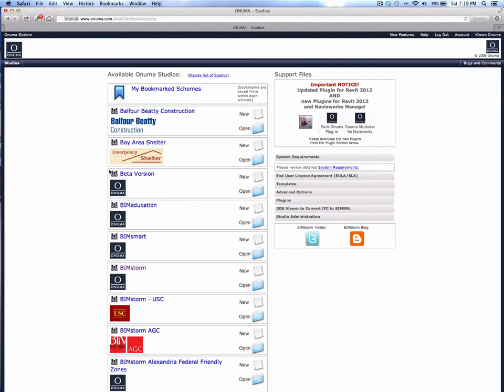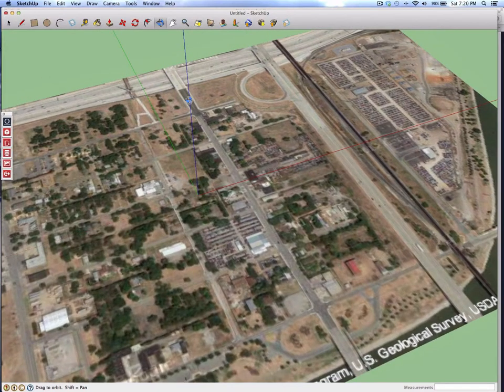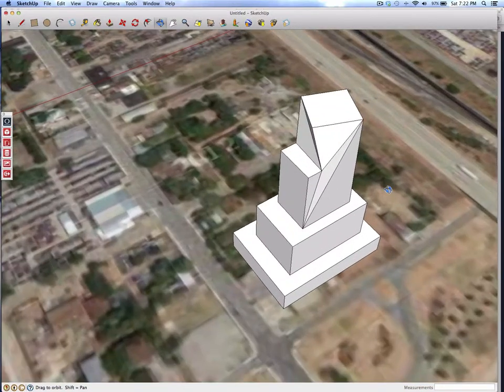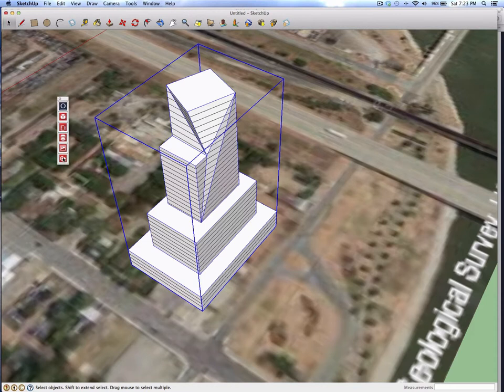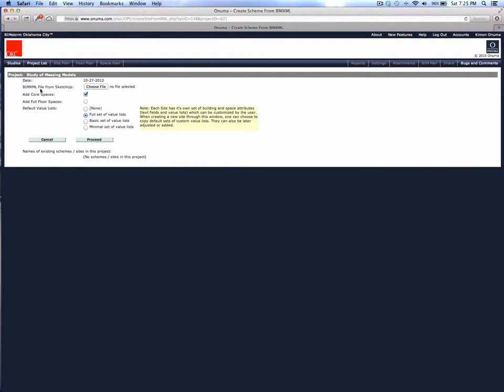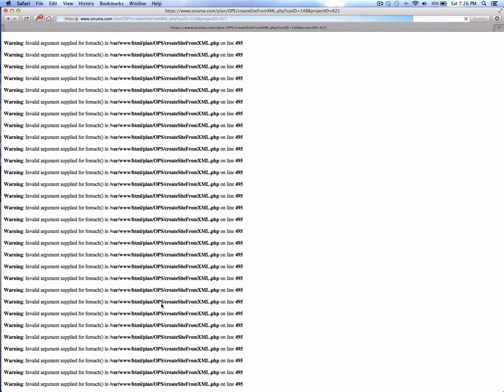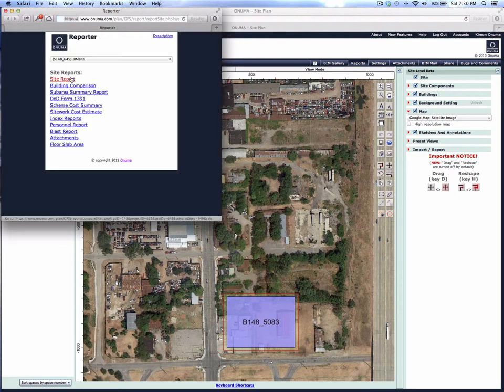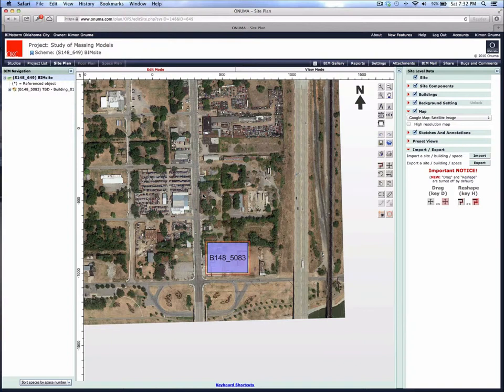SketchUp used for the BIMStorm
How to create very rapid massing models in SketchUp and move them into the BIMStorm. These can then be used in the Onuma System, Revit, Archicad, GIS, Google Earth etc. with data that is used in BIM, including COBie.